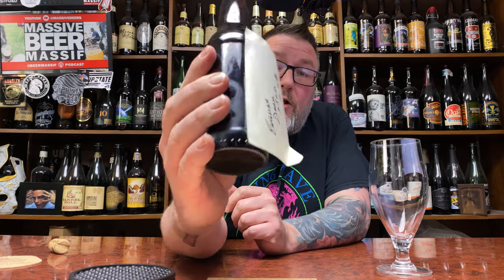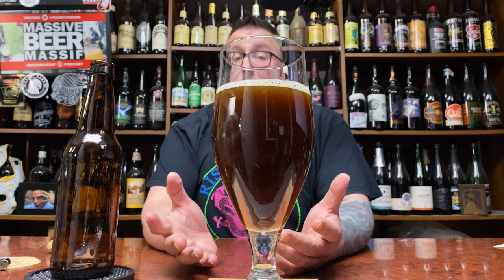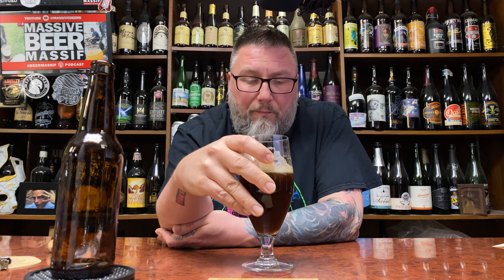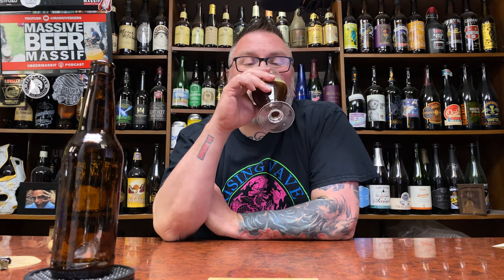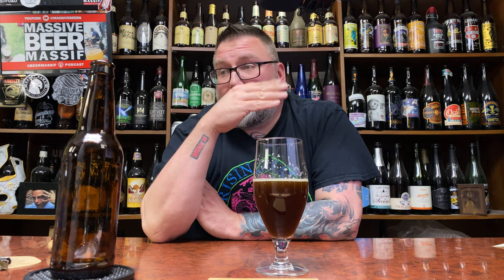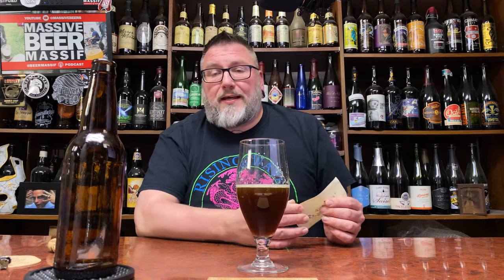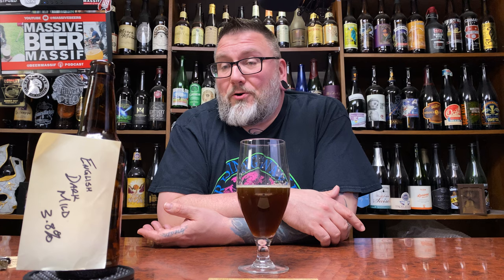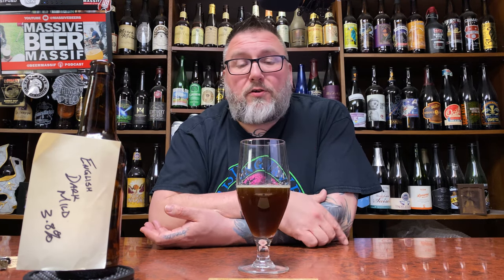Massive Hombrew Review: English Dark Mild courtesy of Mike from Illinois